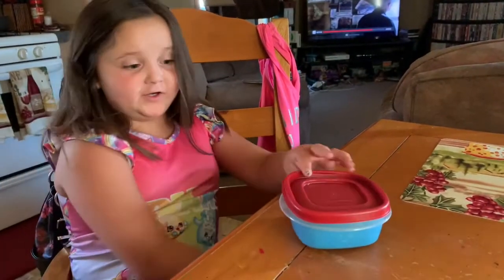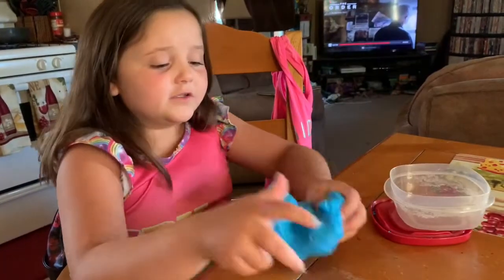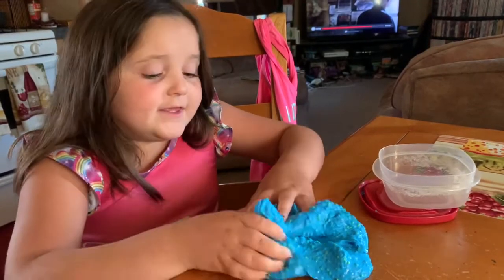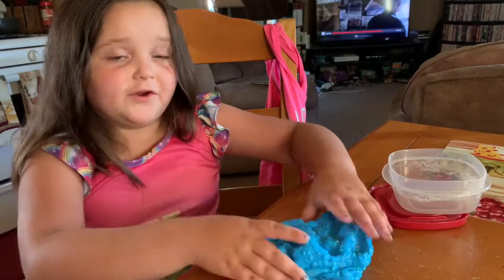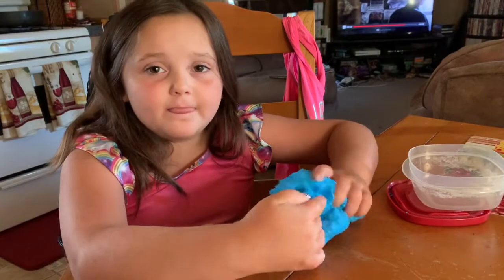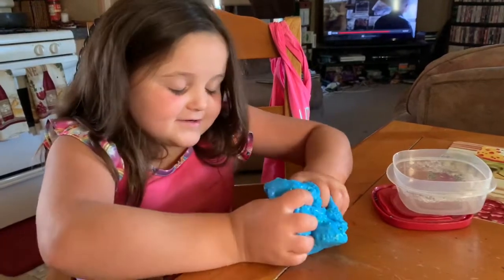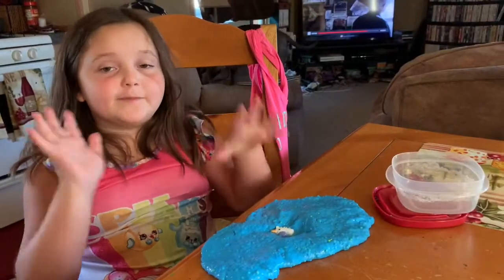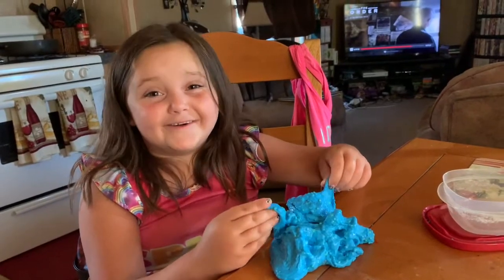Playing With Slime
Peyton tells you about her slime while playing with it!